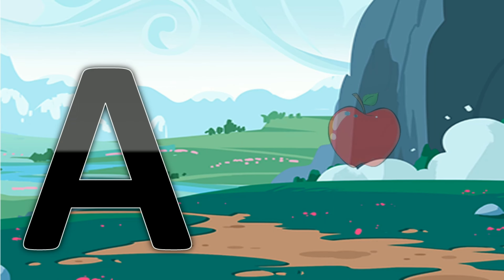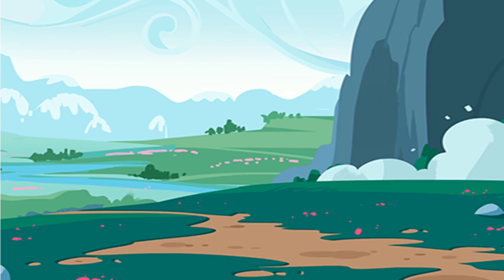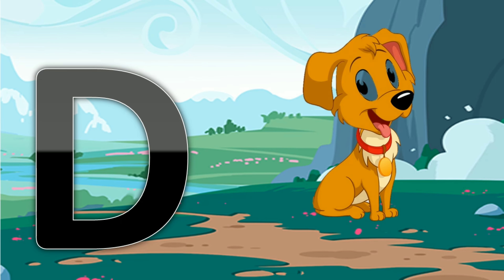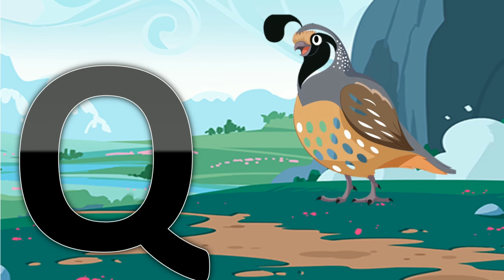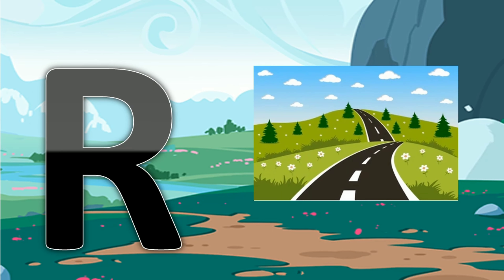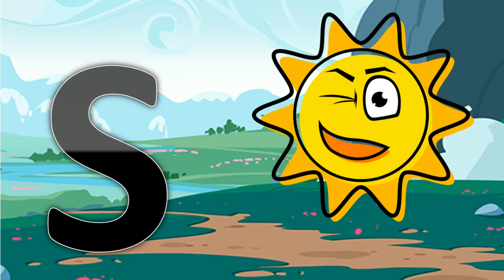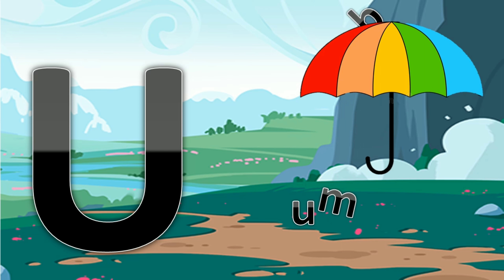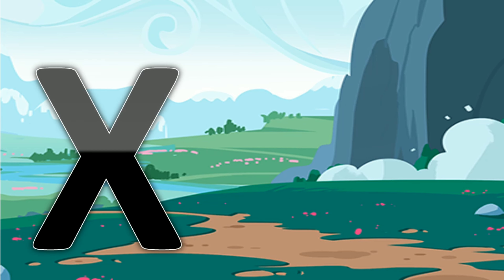abcd phonics song||abcd poem||a for apple b for ball|c for cow||abcd english alphabet with pictures